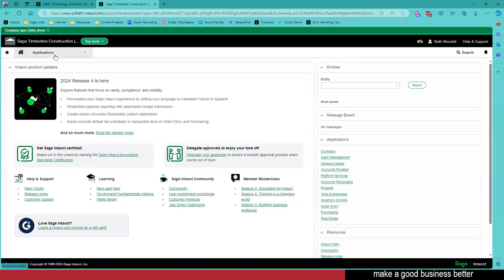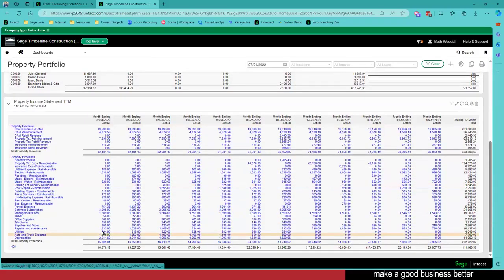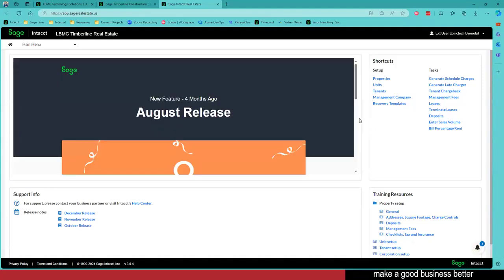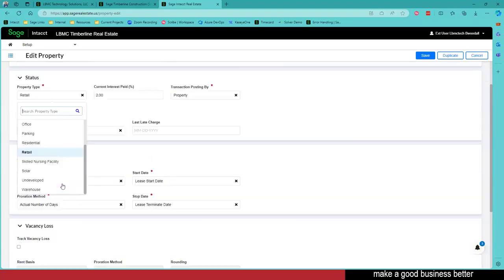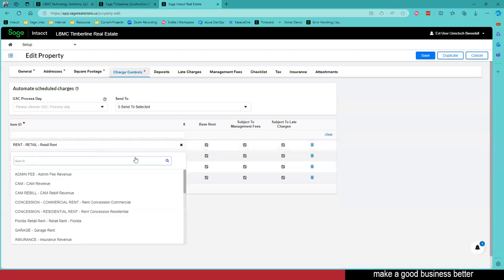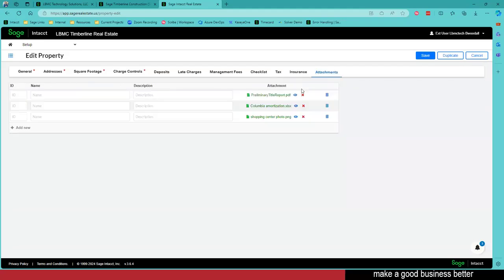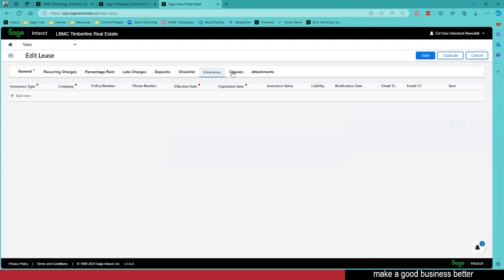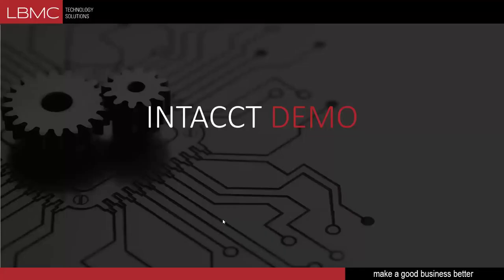Streamline Real Estate Financials with Sage Intacct: Unlocking Efficiency and Insight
Attendees will explore how the software transforms property management, automates accounting tasks, and enhances decision-making with real-time financial insights. Designed for property managers, accountants, and real estate portfolio managers, this session will showcase key features and discuss how Sage Intacct helps streamline property-specific financial management. In this session, attendees will:

-Understand core features of Sage Intacct Real Estate
-Learn how to automate real estate-specific tasks (rent tracking, common area maintenance, reconciliations, and lease management
-Discover the benefits of real-time financial insights enabling faster decision-making and enhanced visibility into property performance
-Gain insights into managing complex, multi-entity, or multi-location portfolios with Sage Intacct's built-in capabilities